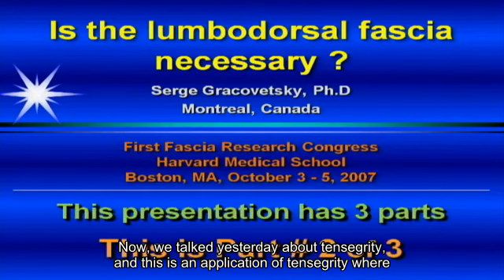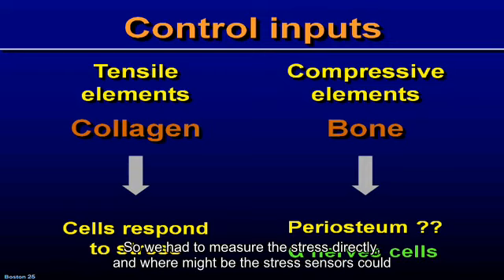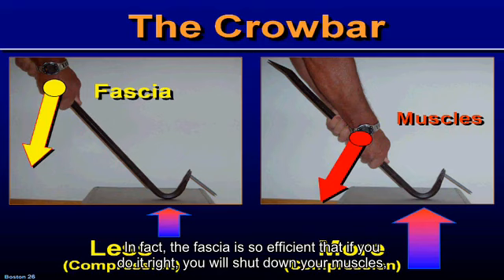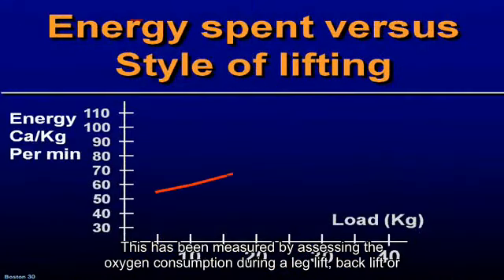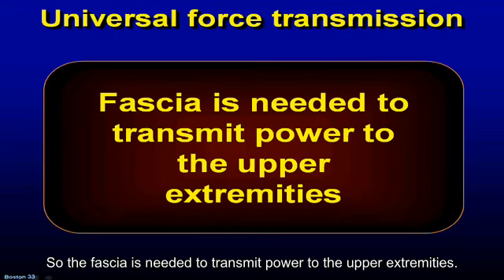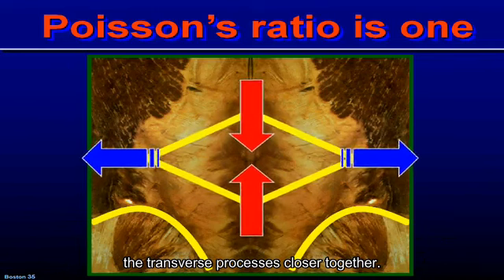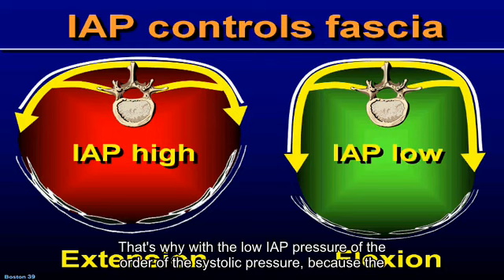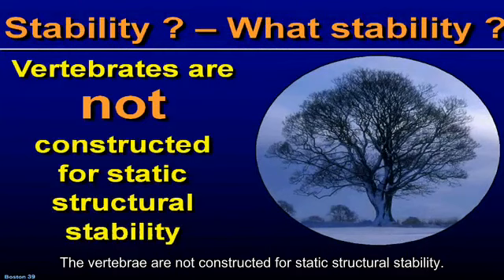"Is the lumbodorsal fascia necessary?" - Fascia Congress Boston 2007 (with caption) - Part # 2 of 3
this video is from Serge Gracovetsky's channel  - "Is the lumbodorsal fascia necessary ?" -- the conference given on October 4th 2007 at the Harvard Medical School as part of the First Fascia Research Congress - Boston MA.